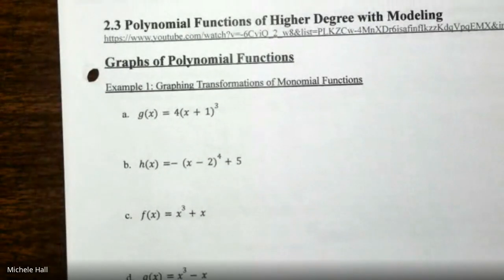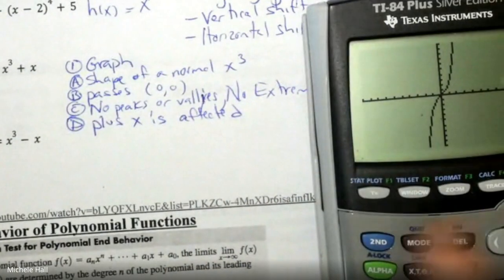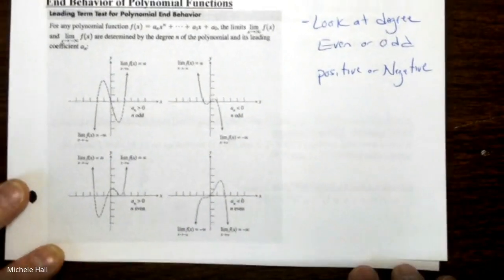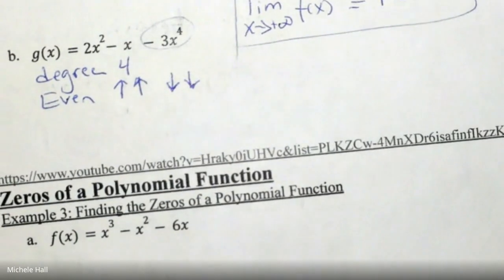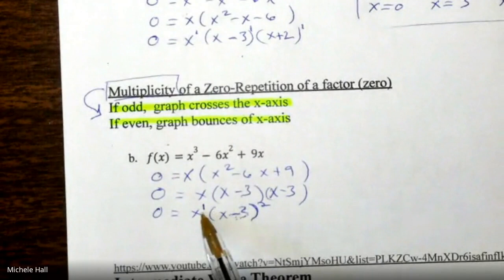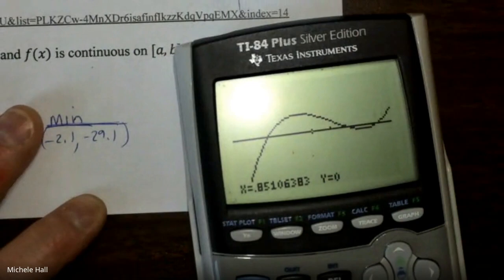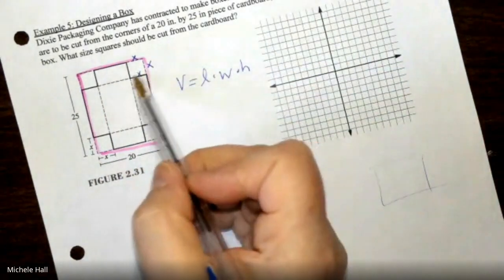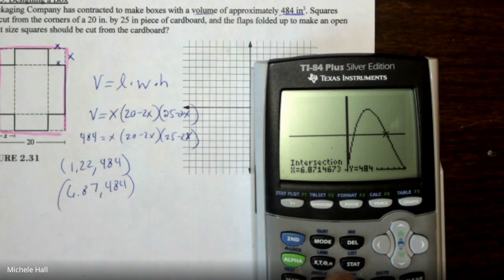2.3 Polynomials of Higher Degree